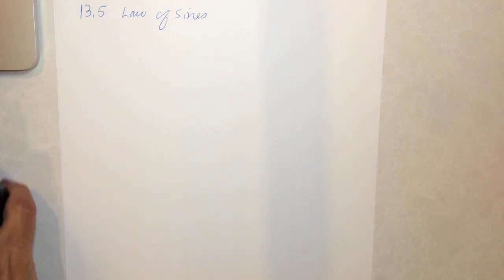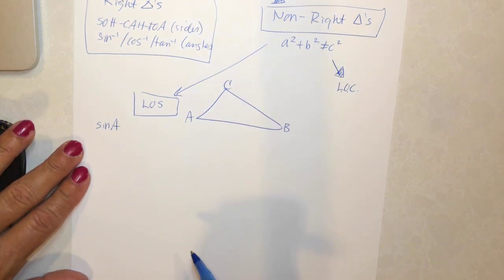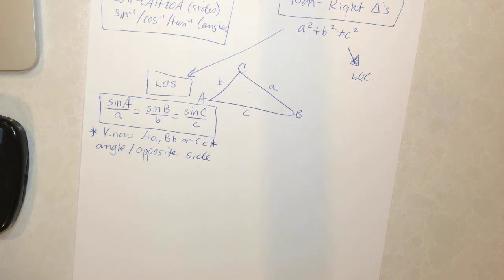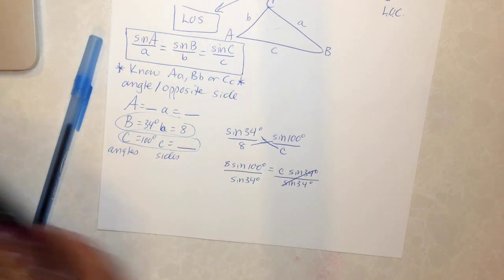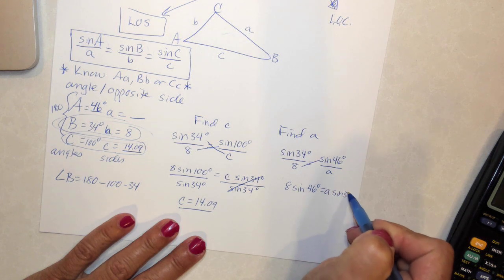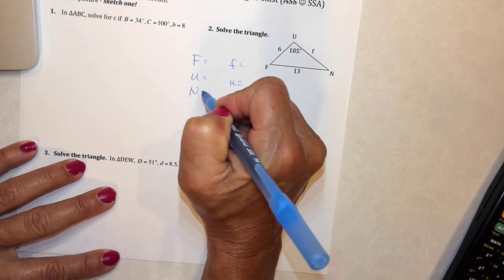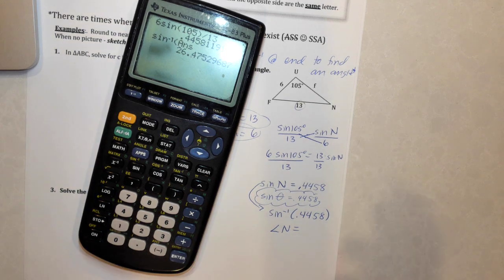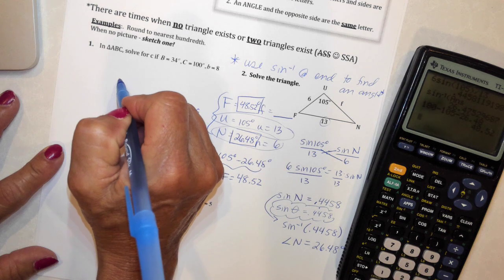13 5 Day 1 Law of Sines